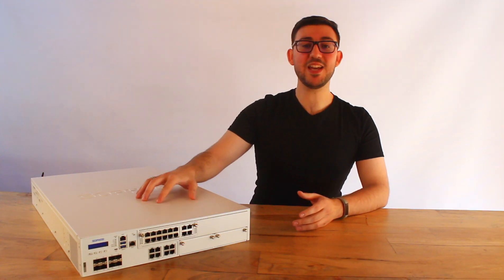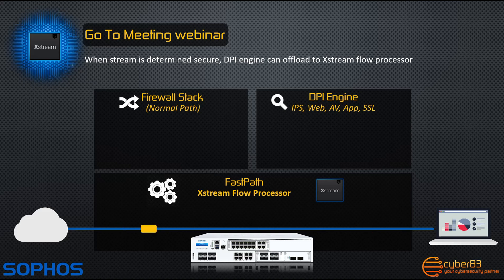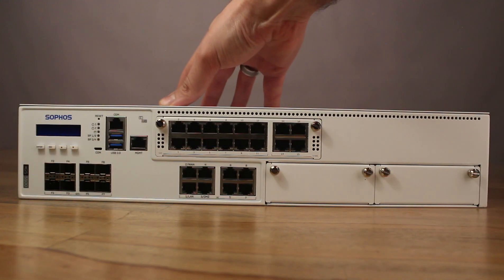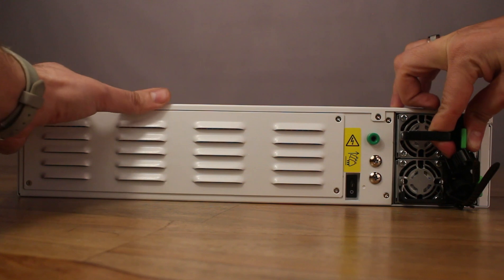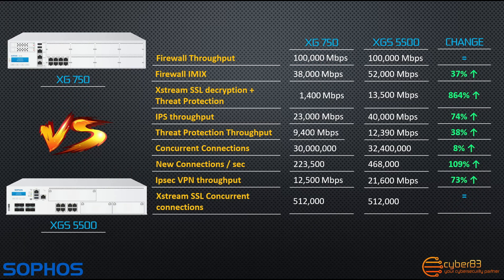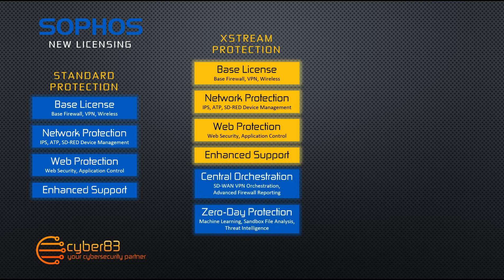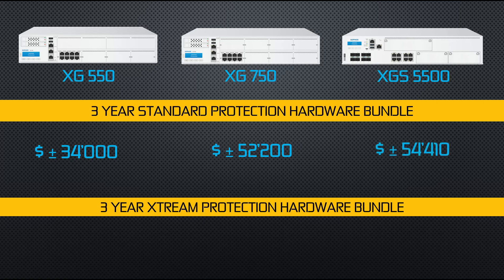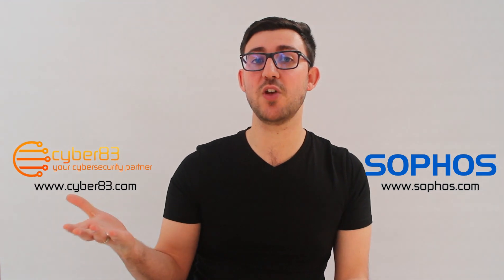Sophos XGS 5500 Firewall unboxing & showcase